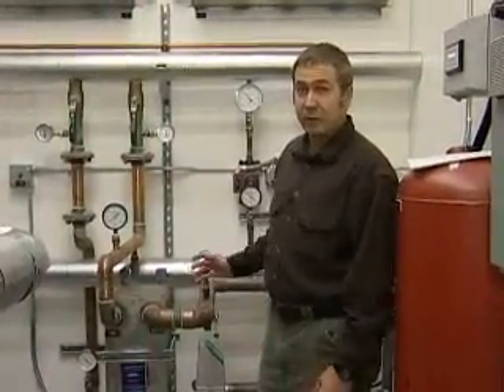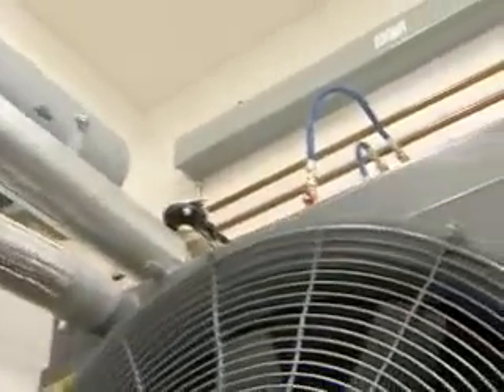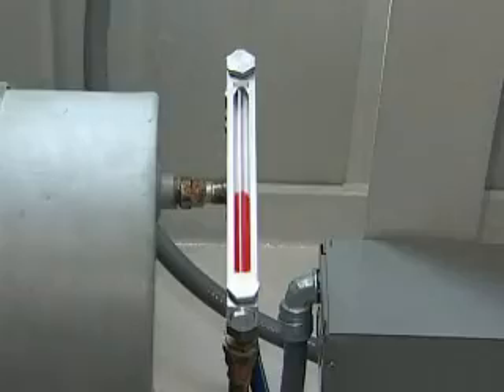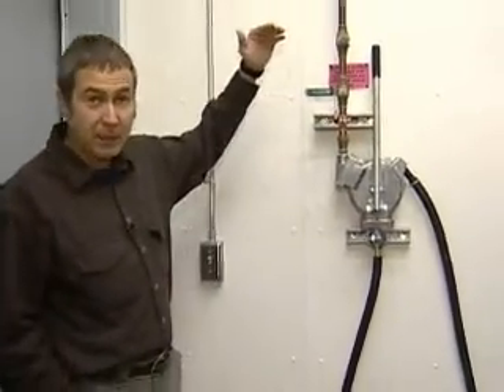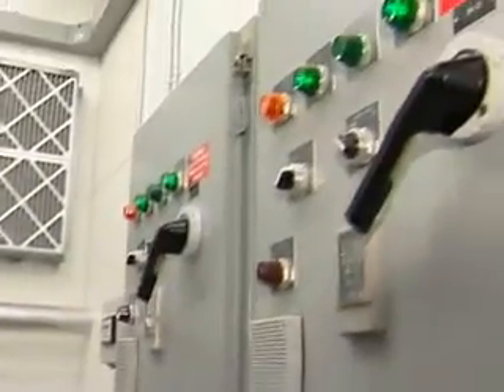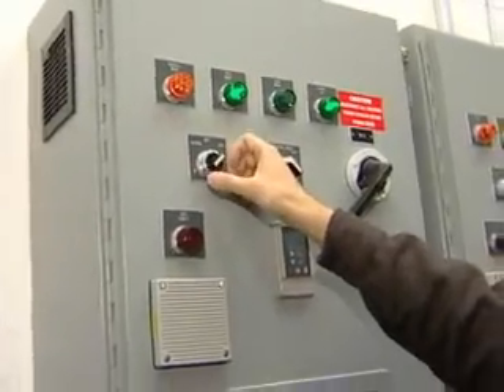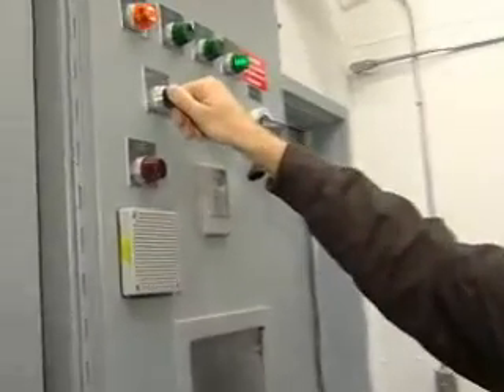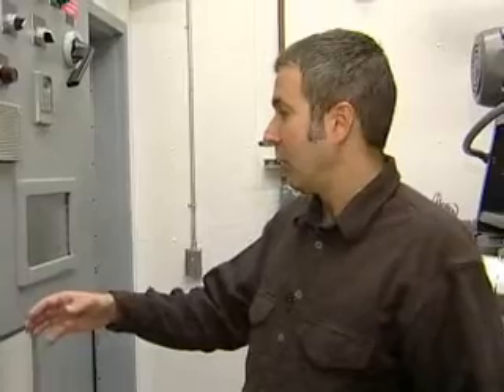Power Plant Cooling System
Description: This video explains the numerous components of the cooling system in a power plant and their individual functions.

Summary: In the generation room there are two pipes that help to cool the system. The upper pipe is the hot coolant from the engines going to the radiator. The lower pipe is the return coolant coming back from the radiators to the engines.